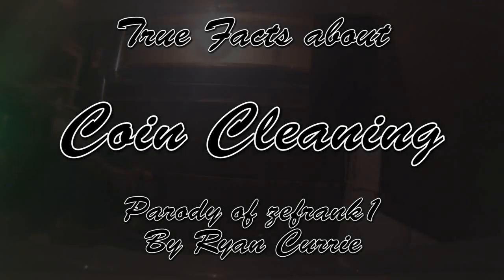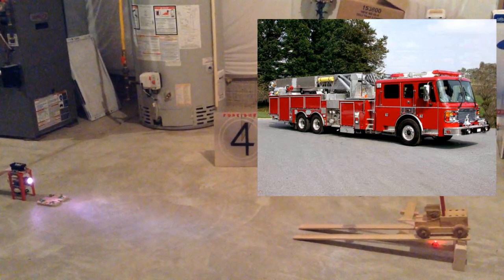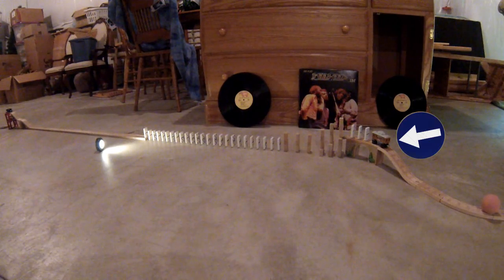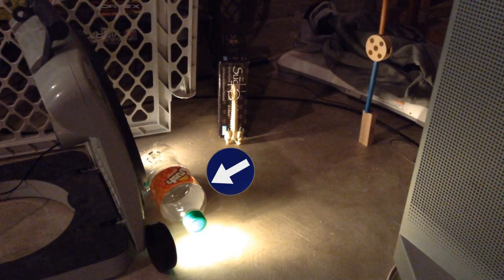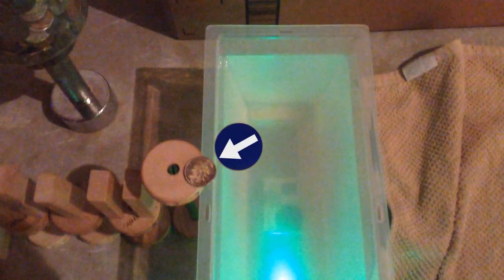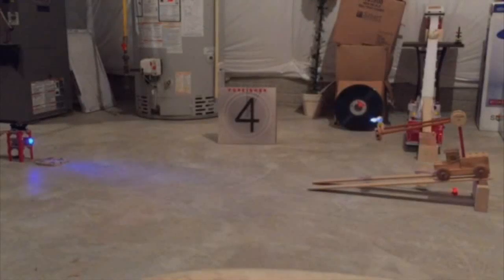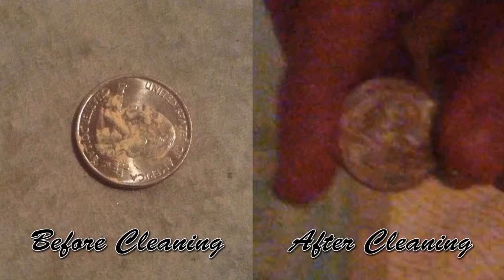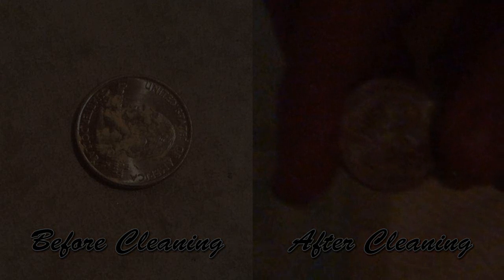Coin Cleaning Machine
Tim and Ryan parodied zefrank1 in order to inform people of how to properly polish their change.

Used in Episode 10 – Special Morning.